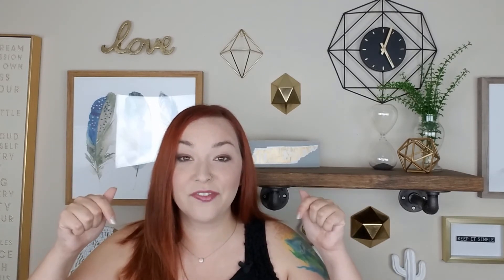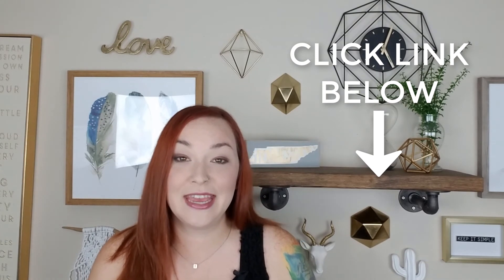Exclusive Online Training: Email Marketing Automation for Shopify Stores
Watch this FREE video training and learn the top 5 types of emails you MUST be sending